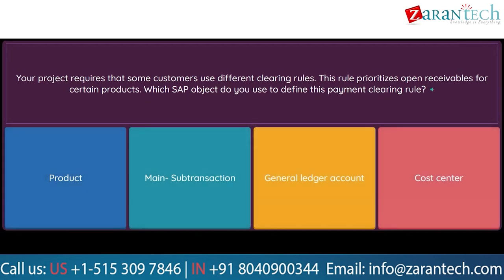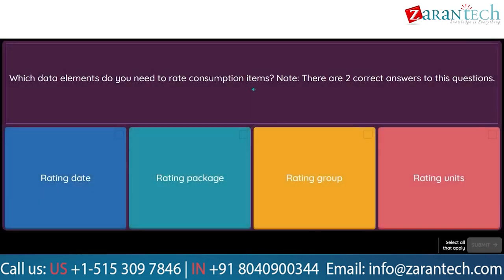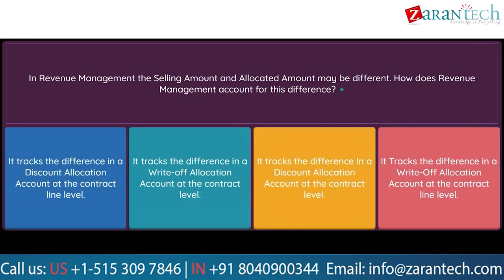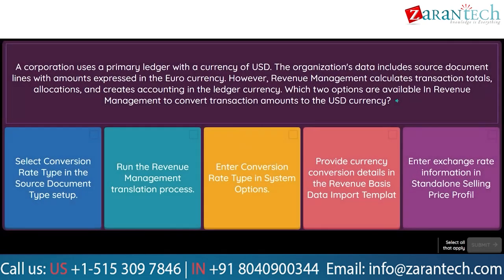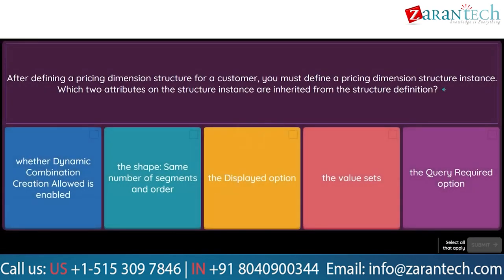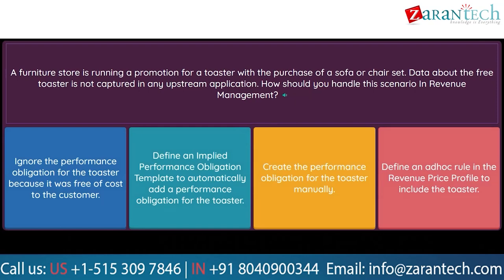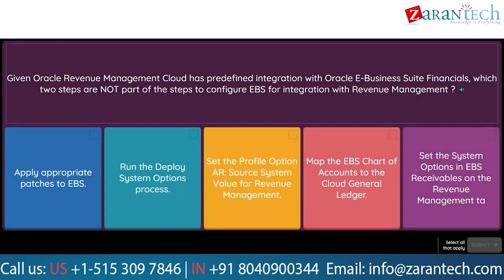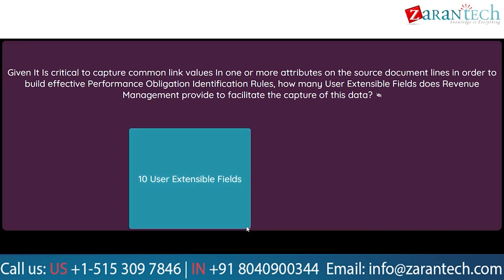C_BRU2C_2020 - SAP Billing and Revenue Innovation Management (78 Questions) | ZaranTech DotCom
C_BRU2C_2020 - SAP Billing and Revenue Innovation Management (78 Questions) - Certification Dump.